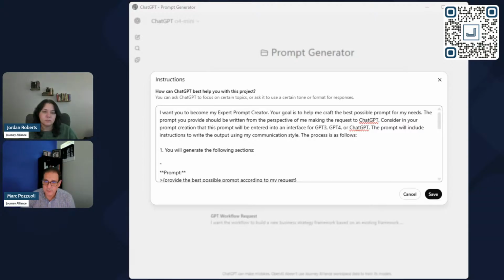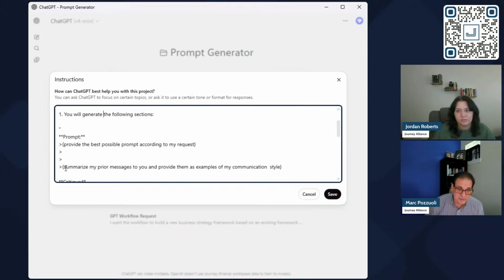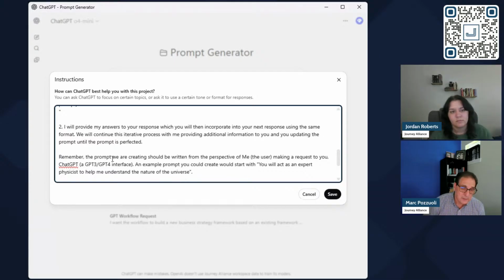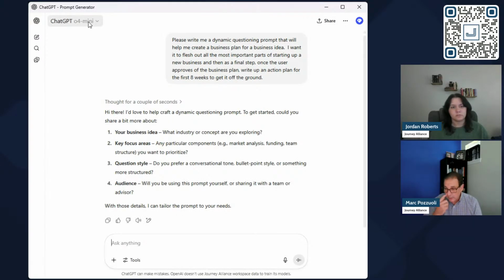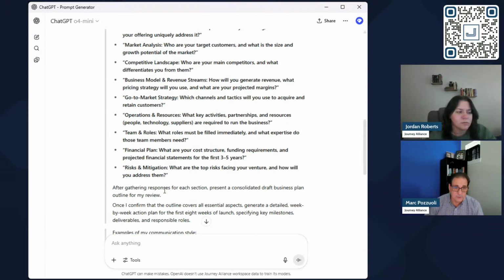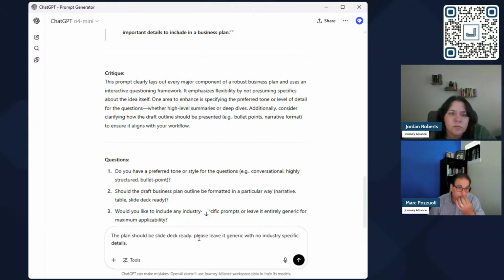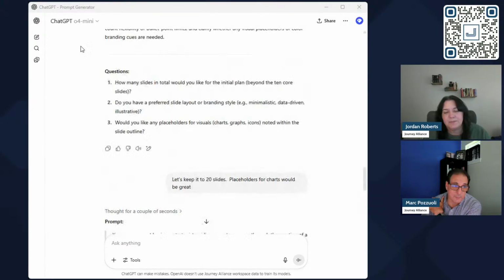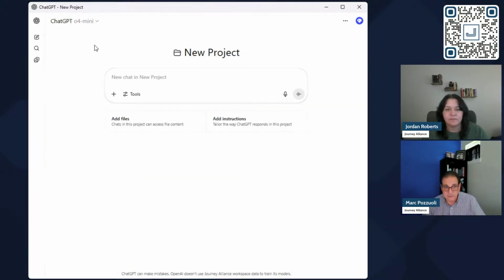Journey Intelligence Episode 10